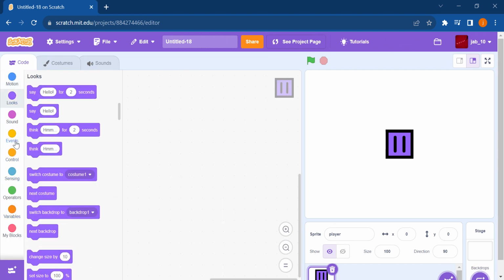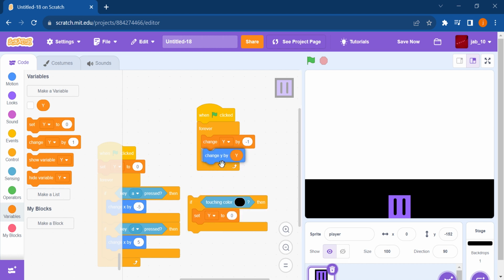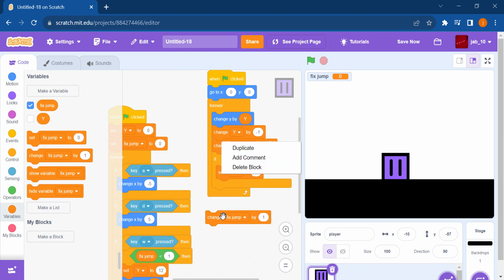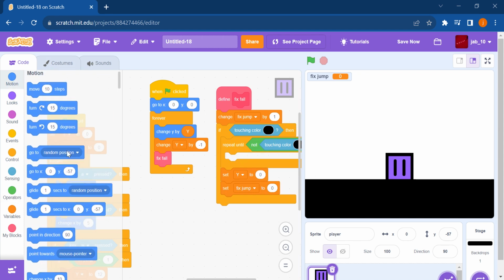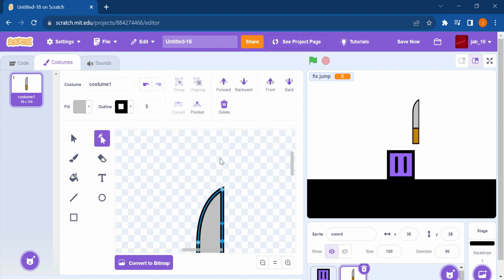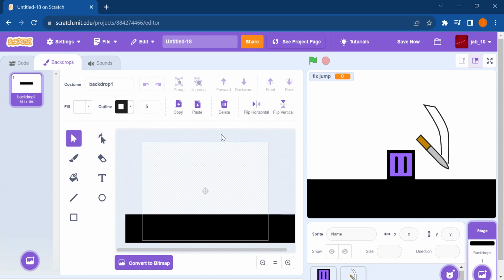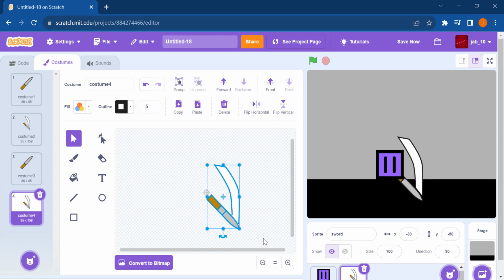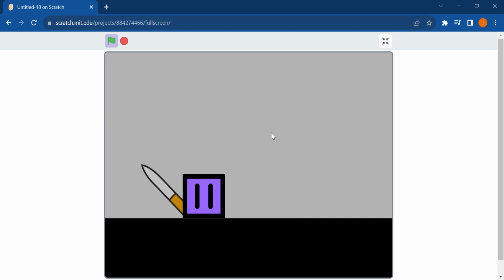How To Make a Boss Fight In scratch! player and weapon part1